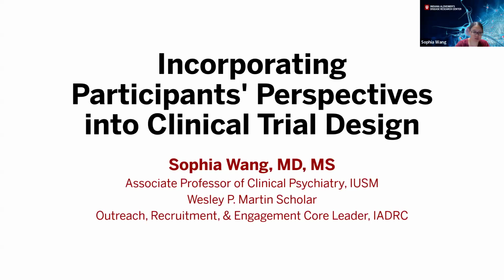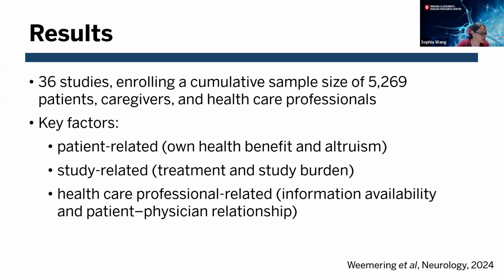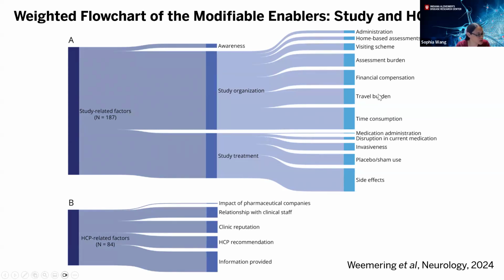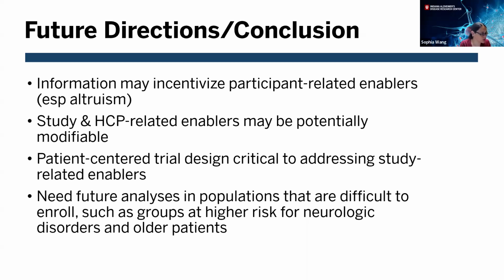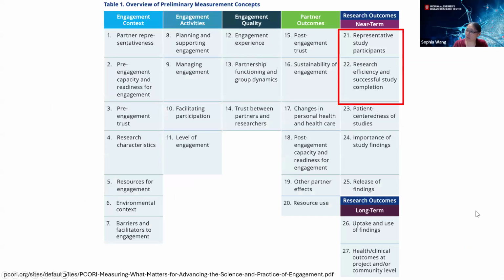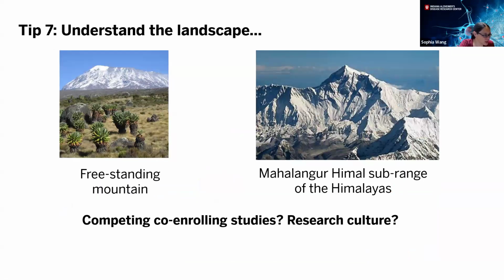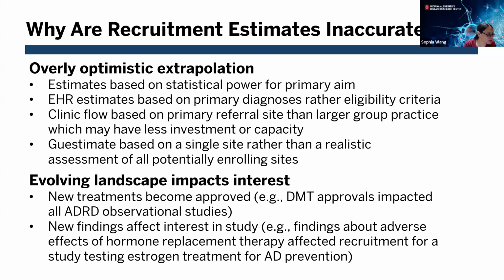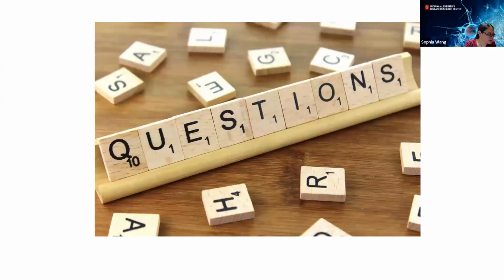Incorporating Participants' Perspectives in Clinical Trial Design - presented by Sophia Wang, MD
2026 Clinical Trials Methodology Course Webinar Series